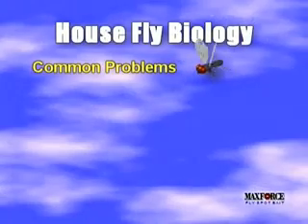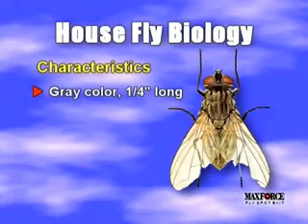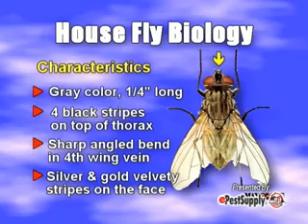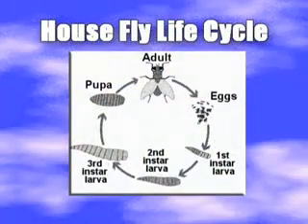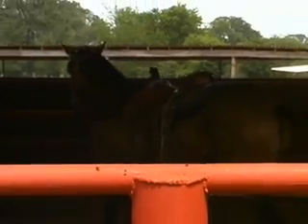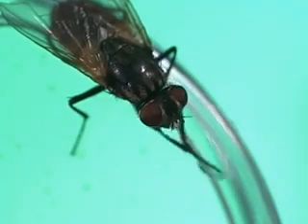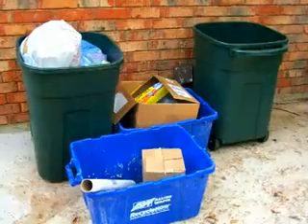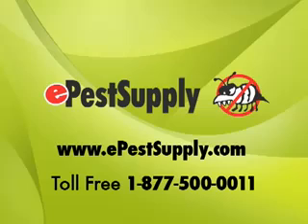kara sinek biyolojisi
video da karasinek larvaları gözükmektedir.
detaylı bilgi için internet sitemizi ziyaret edebilir, internet sitemizde bulamadıklarınızı bize yazıp sorabilirsiniz. Lütfen internet sitemizi ziyaret edin.